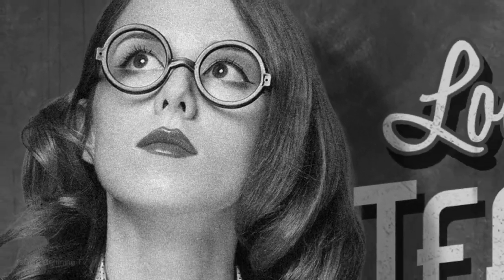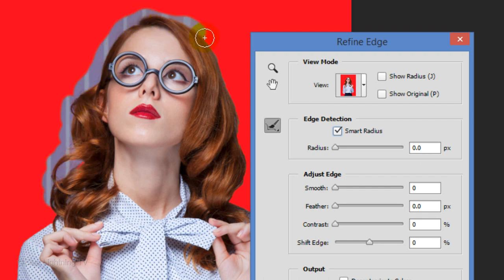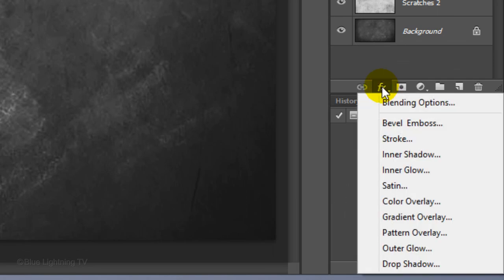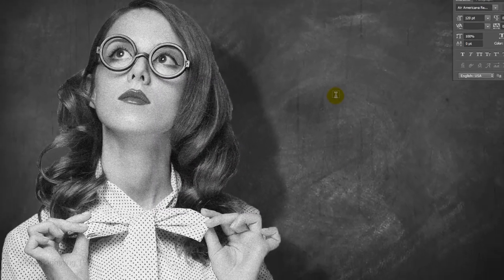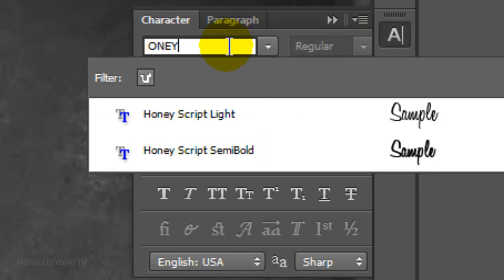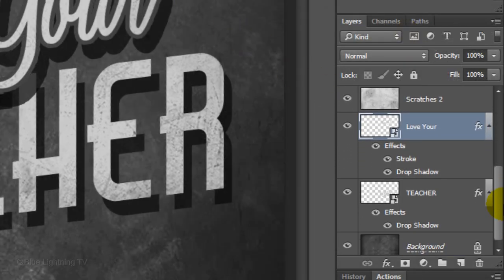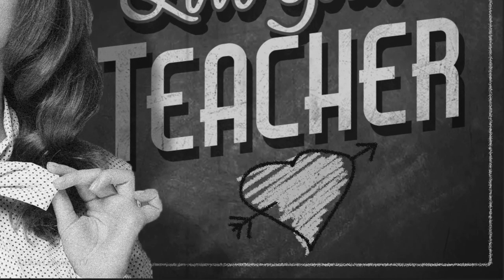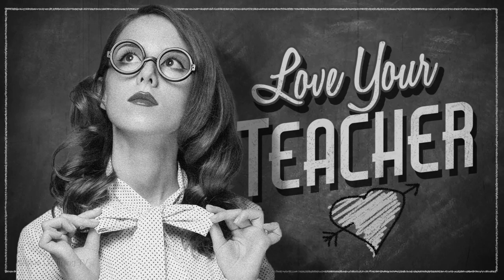Photoshop Tutorial: How to Create a Fun, Retro, Chalkboard Card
Photoshop CC 2014 tutorial showing how to create a fun, retro, monochrome, image of your favorite person in front of a chalkboard filled with custom text and chalk cartoons.

Important: Turn on your YouTube Annotations!